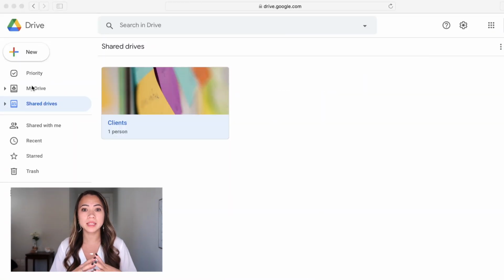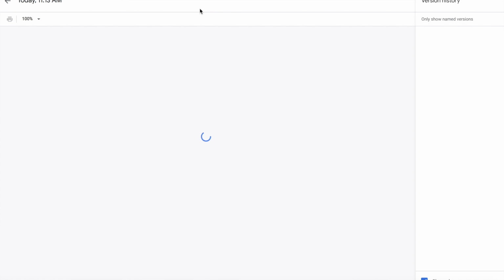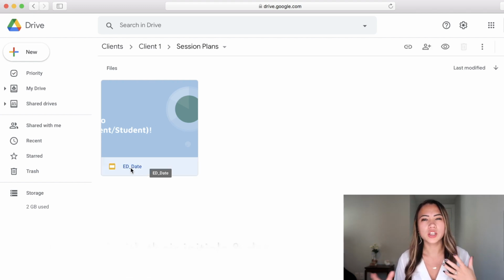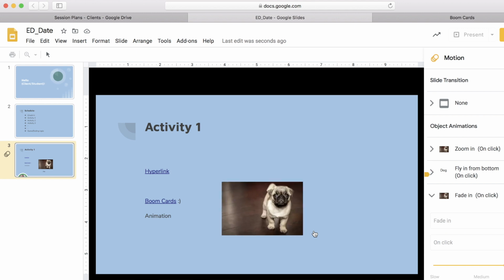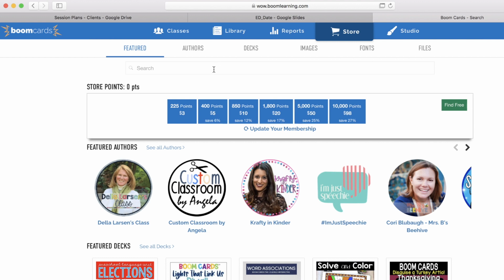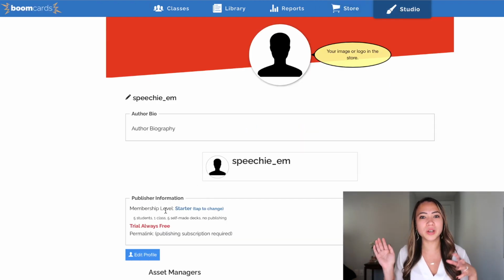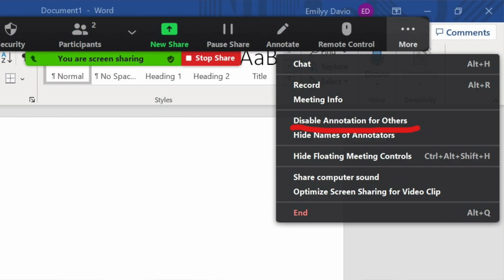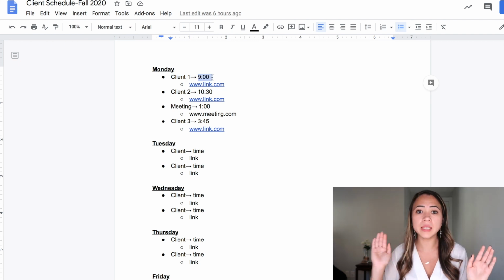How To Organize Teletherapy! | Making Teletherapy Easier | Speech Language Pathology | Grad School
I wanted to share all the tips, tricks, and hacks to making tele practice easier for ALL professionals. I share the tools I use and how I organize all the paper work and session plans now that everything is online. Trust me, these will be a lifesaver (especially for you SLP's and grad students)!